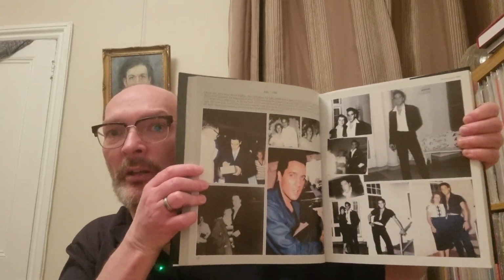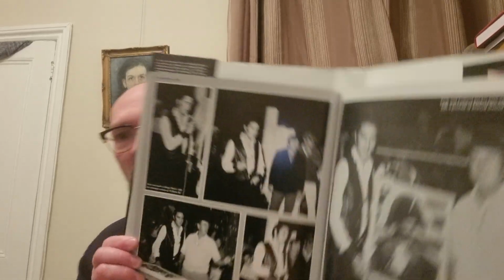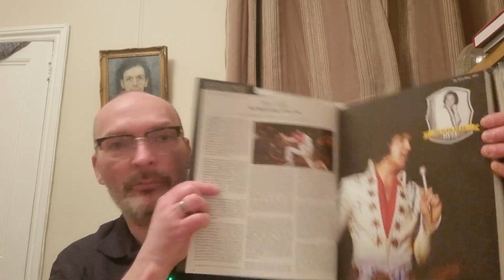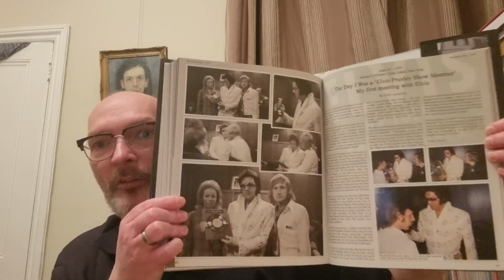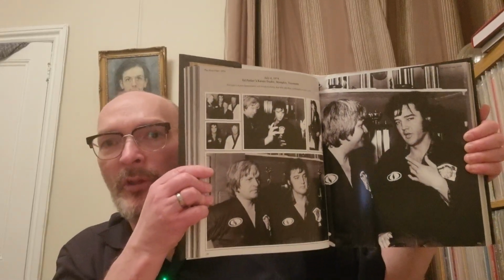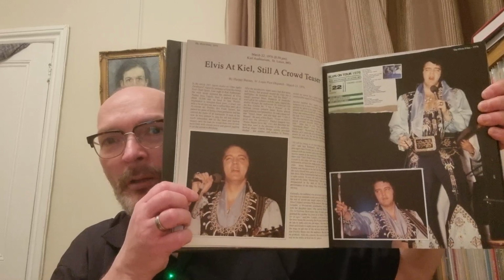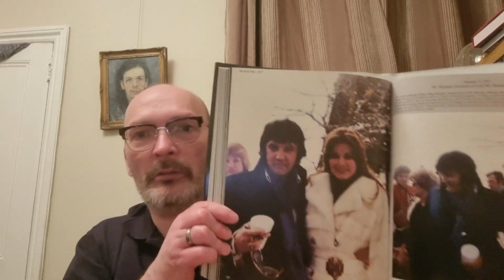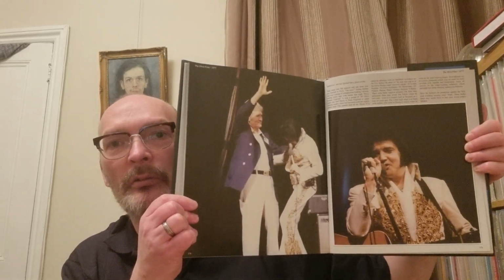The Elvis Files Book Collection.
The Elvis Files Book Collection, in my opinion, is the best collection of Elvis Presley.
Here I am sharing books 3-8 of the collection.